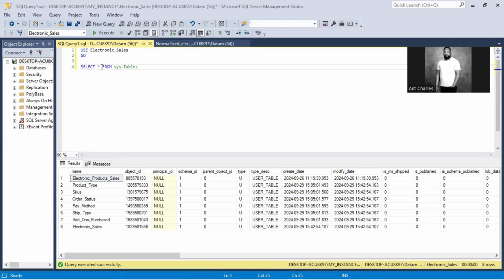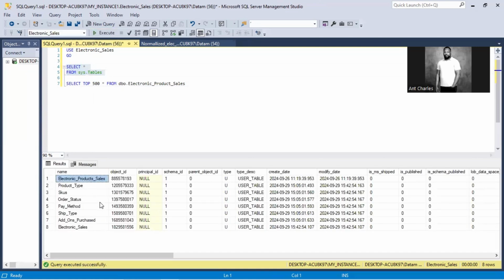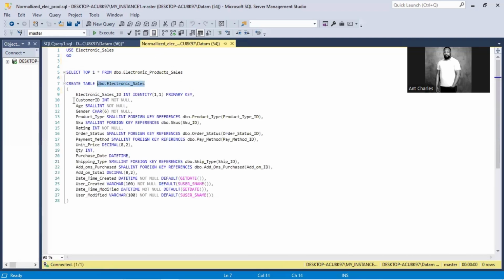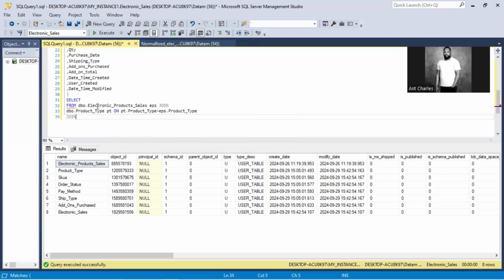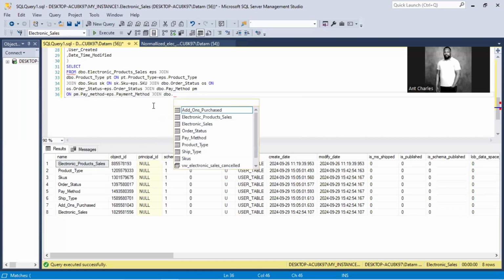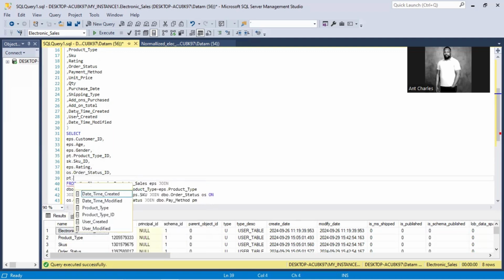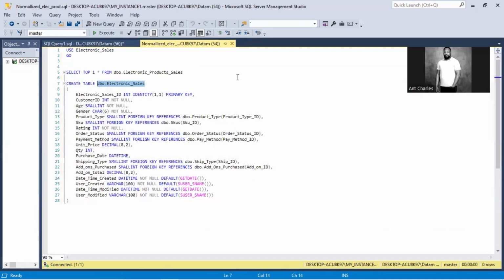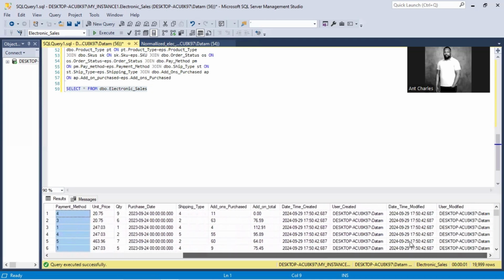SQL Code Walkthrough | 3NF | Normalization